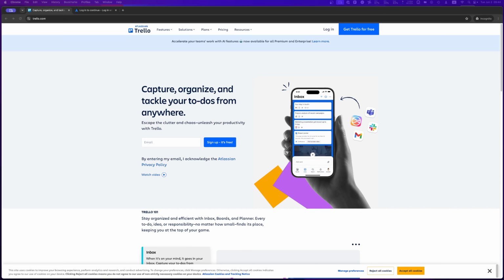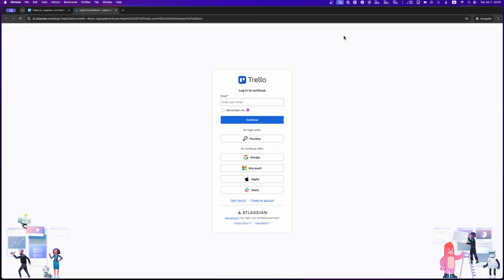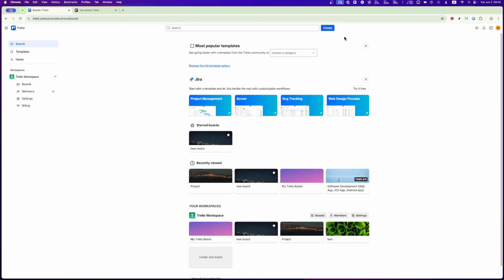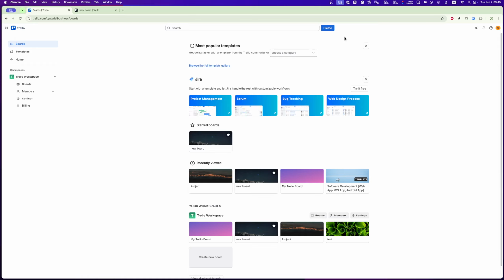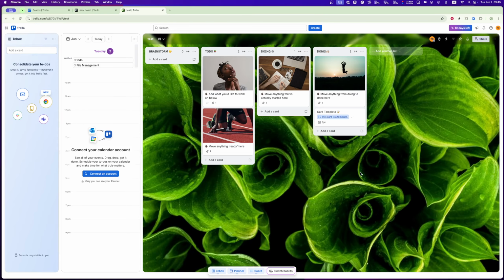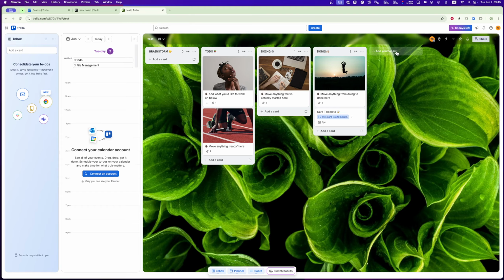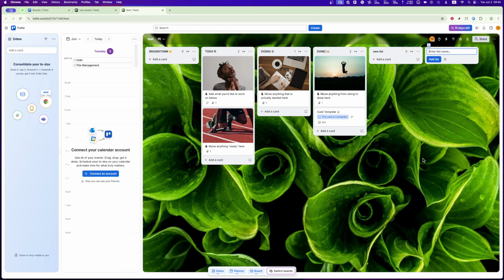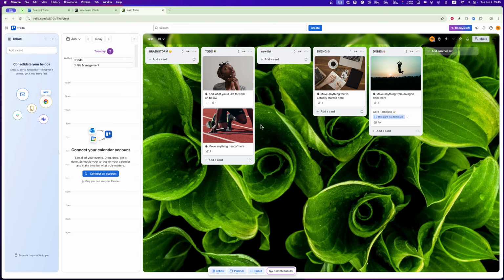How to Create a New List in Trello (Step-By-Step) [2026 guide]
00:00 Introduction
00:29 Accessing Trello Website
00:40 Logging into Trello
01:18 Opening Your Trello Board
01:34 Adding a New List
02:04 Customizing and Organizing Lists
02:18 Conclusion and Next Steps